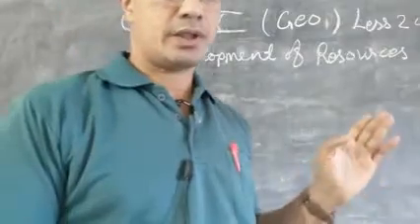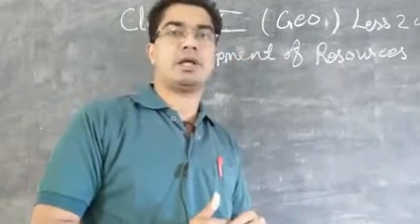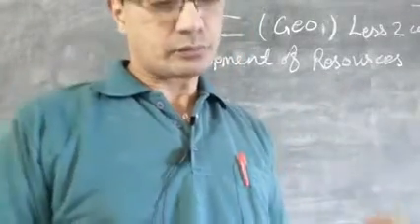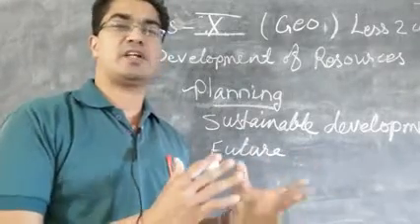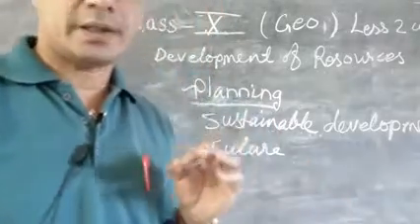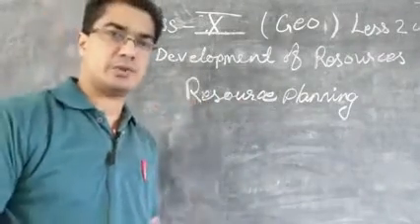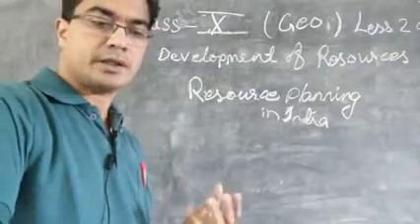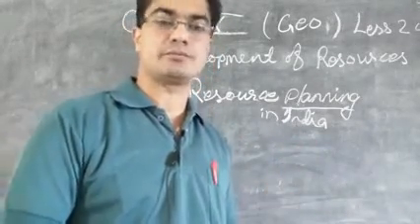12/05/'20, Geography, class X, Lesson 1, pat-2, Development of Resources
This video is meant for Don Bosco School, Ziro only.